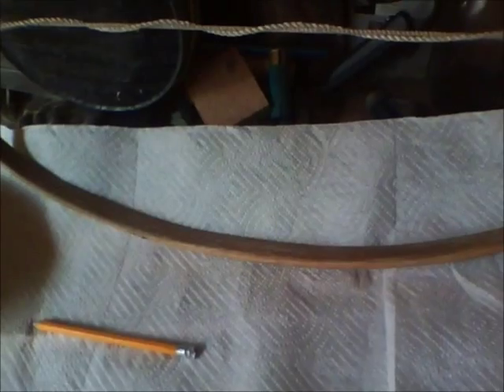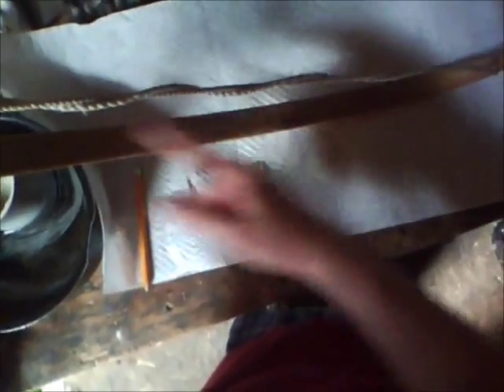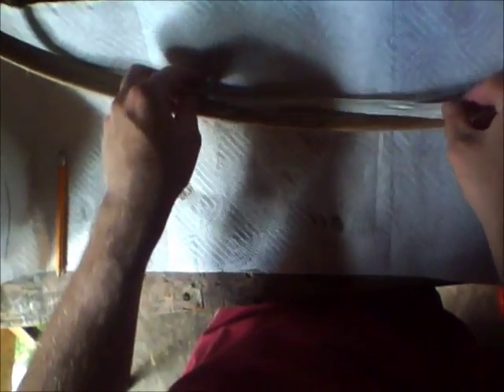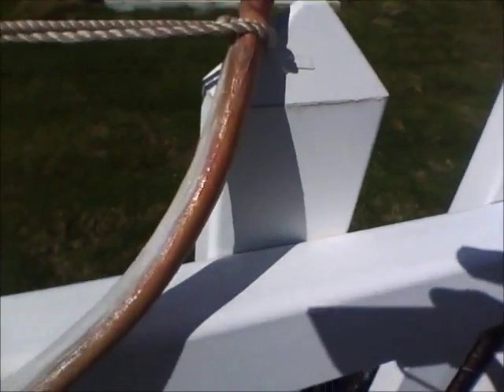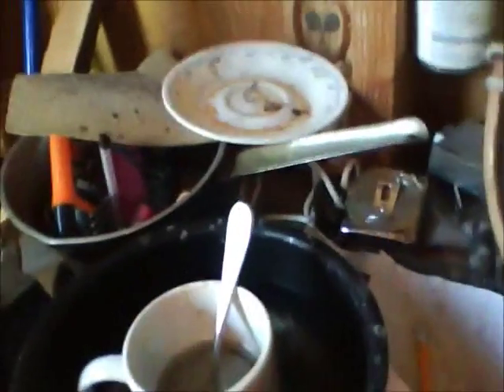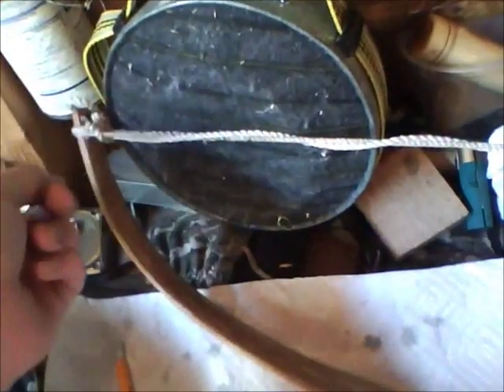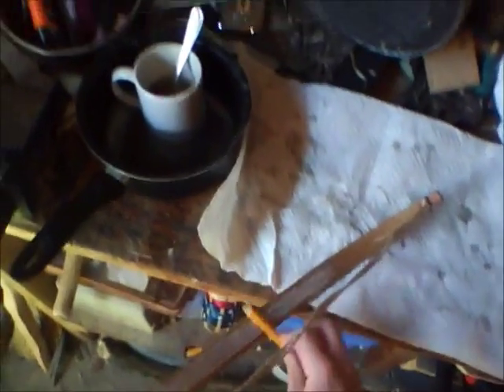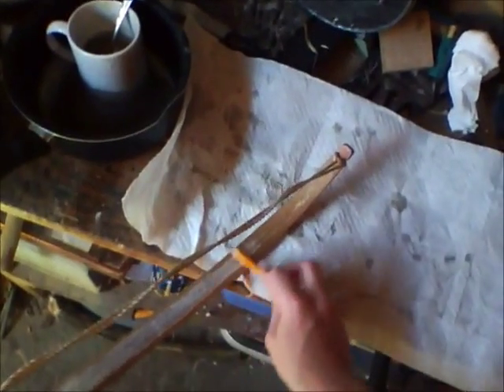In depth sinew backing part 5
Its getting there...